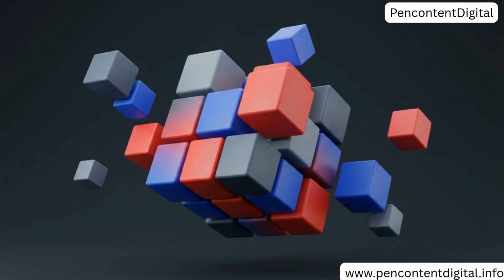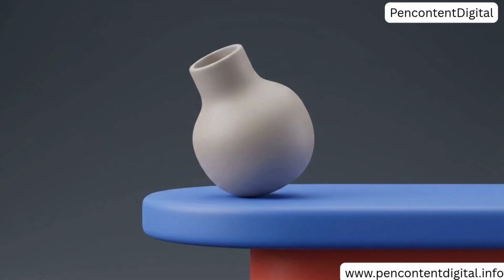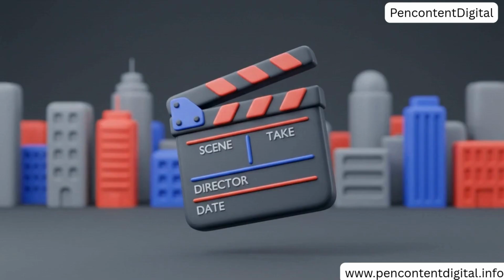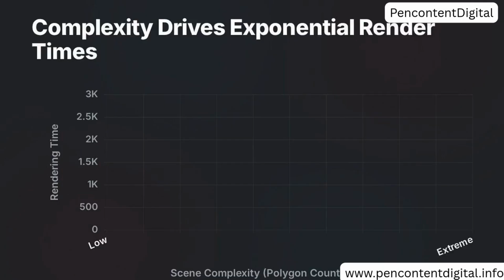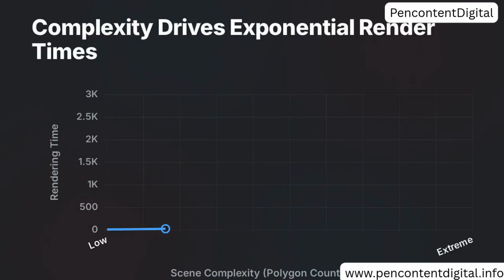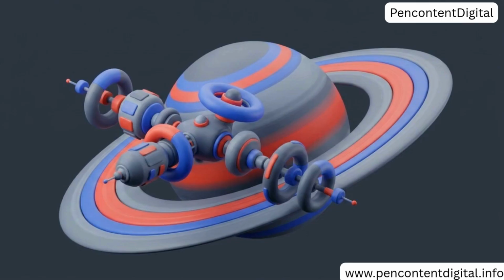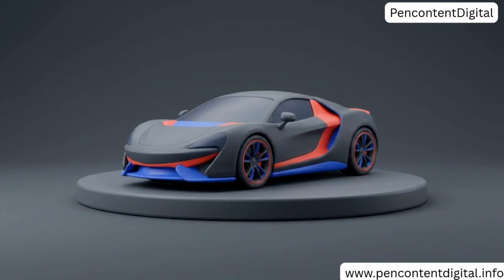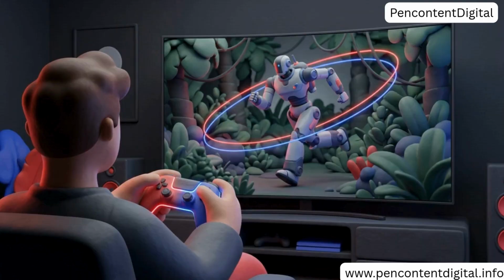Cinema 4D Tutorial: Creating Stunning 3D Models, Motion Graphics, Animations & Visual Effects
🎬 Want to create professional-quality 3D models, animations, motion graphics, and visual effects?

In this video, you'll discover how Cinema 4D, developed by Maxon, helps artists, designers, animators, and creative professionals produce stunning 3D content for film, gaming, advertising, architecture, product visualization, and digital media. Cinema 4D is widely recognized for its intuitive workflow, powerful modeling tools, advanced animation system, MoGraph features, simulations, and high-quality rendering capabilities.

✔ What is Cinema 4D?
✔ Professional 3D Modeling Tools
✔ Motion Graphics with MoGraph
✔ Character Animation
✔ Dynamic Simulations & Visual Effects (VFX)
✔ Materials, Textures & UV Mapping
✔ Lighting & Camera Setup
✔ High-Quality Rendering
✔ Adobe After Effects Integration
✔ Unreal Engine & Unity Workflows
✔ Product & Architectural Visualization
✔ Best Practices for Professional 3D Projects

Whether you're a 3D artist, motion graphics designer, animator, VFX artist, architect, product designer, game developer, or creative professional, this video will help you understand why Cinema 4D is one of the industry's most popular 3D content creation tools.

💬 Which Cinema 4D feature do you use the most—MoGraph, 3D Modeling, Character Animation, Simulations, or Rendering?

🌐 Connect with PenContentDigital

Expert Guidance. Exceptional Grades.